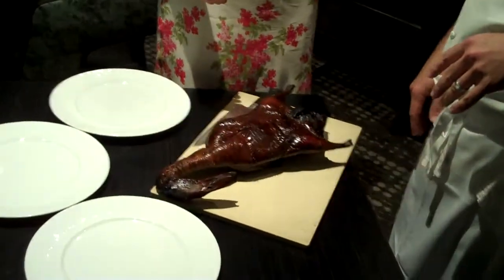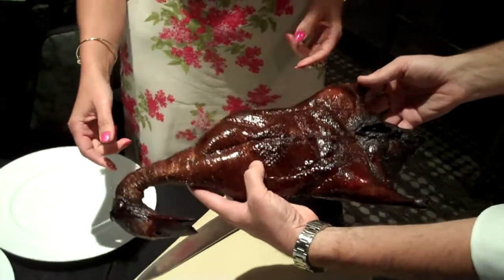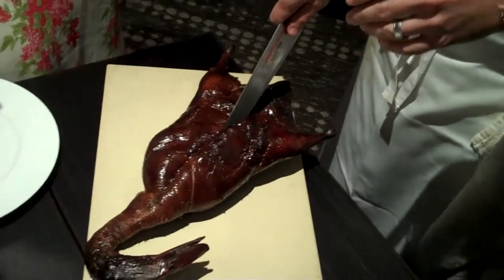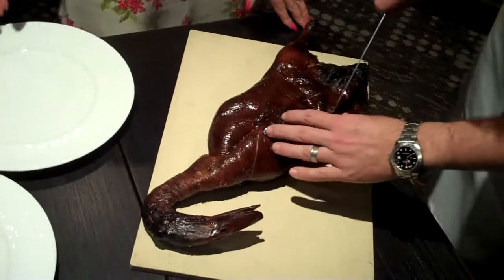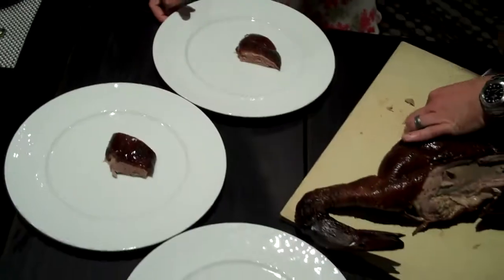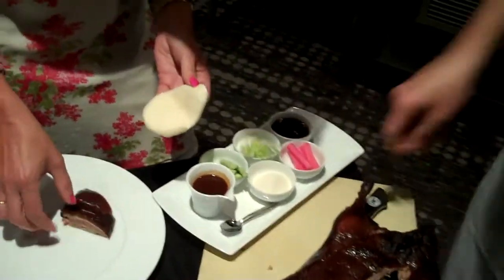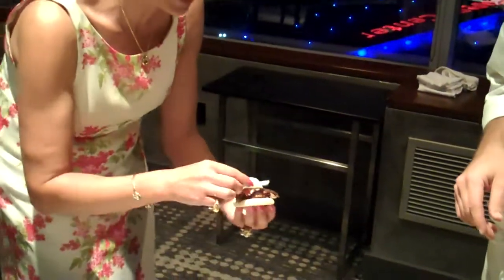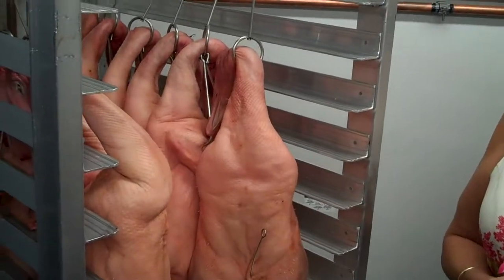WP24, chef de cuisine David McIntyre -- Sophie Gayot of GAYOT.com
Chef de cuisine David McIntyre of WP24 restaurant at The Ritz-Carlton at L.A. Live discussing with Sophie Gayot of GAYOT.com and carving a Pekin duck.
To read the listing (not a review yet) of WP24 restaurant, downtown Los Angeles go
To read about the opening of WP24, go to GAYOT.com's blog